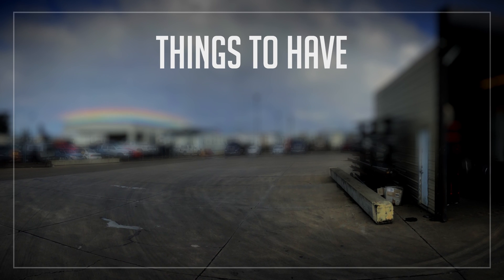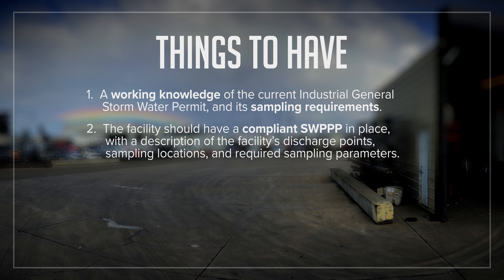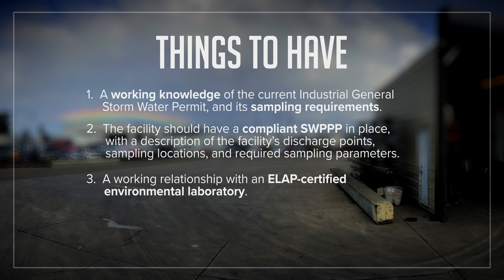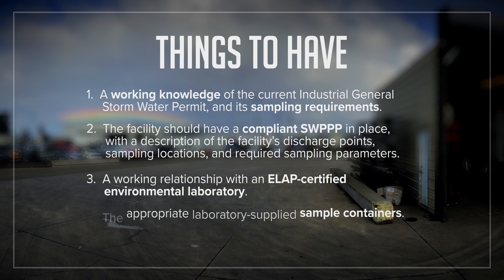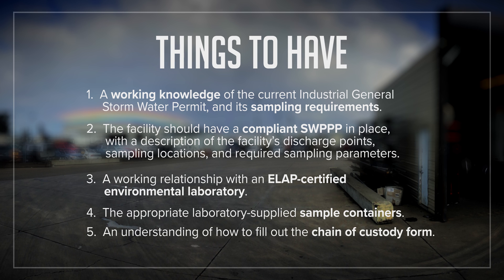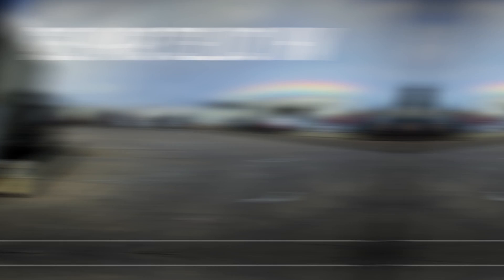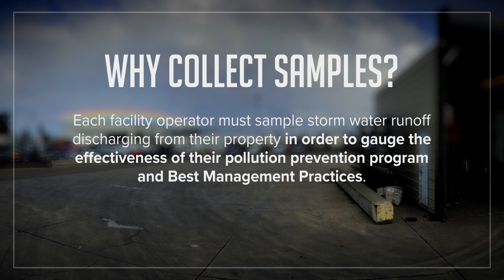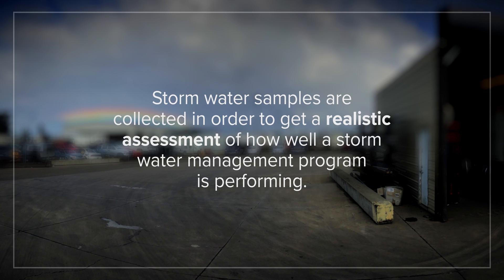Storm Water Sampling A Field Guide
This video is available for public use at no charge. Permission is required to modify, adapt, and/or distribute for profit this Organization’s materials protected by copyright. Industrial General Permit Trainer of Records, Qualified Industrial Stormwater Practitioners, and/or other entities may use this video for training purposes. The State Water Board or the Regional Water Quality Control Boards do not endorse the use of any products or services used in this video.